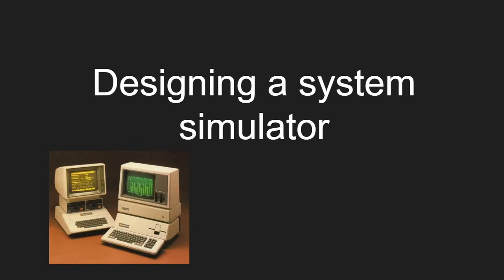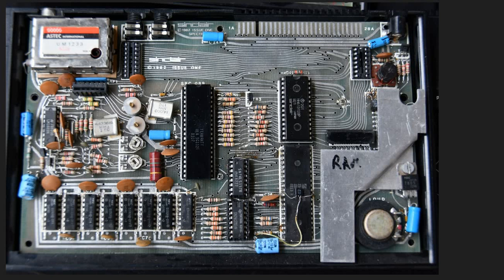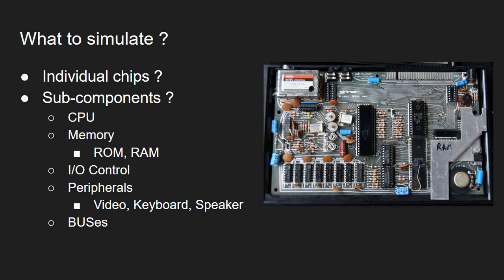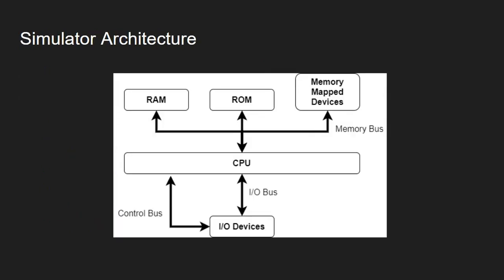Designing a system simulator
General ideas about how to design a system simulator. This is associated with the project JavaSystemSimulator available at GitHub.